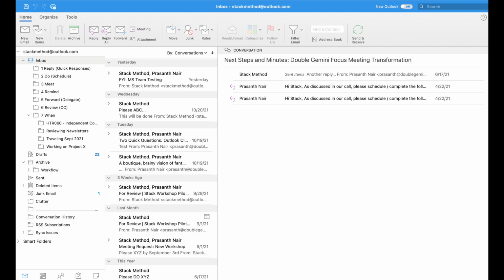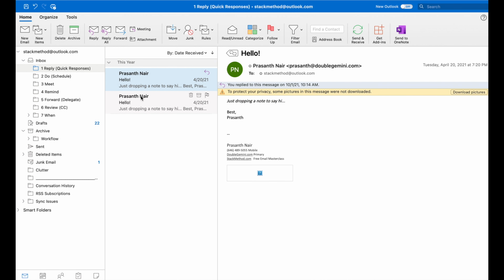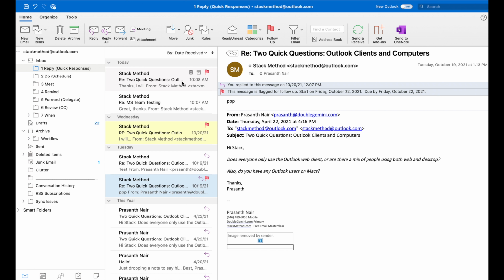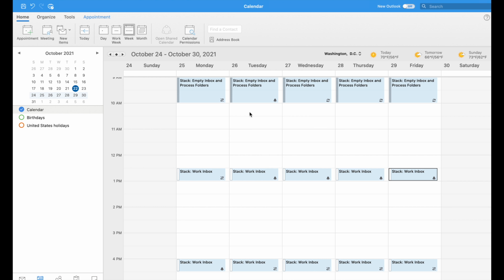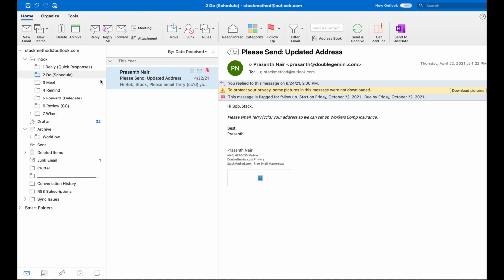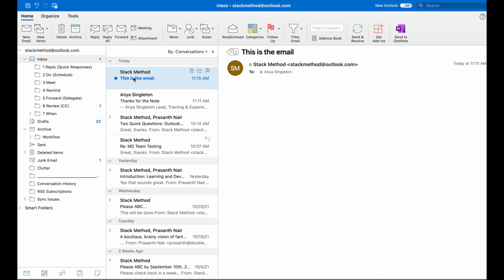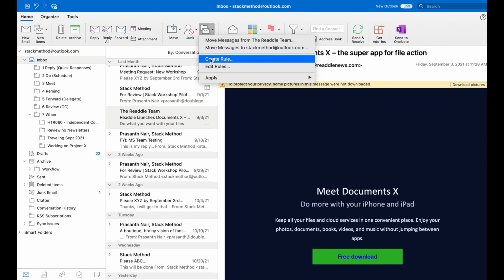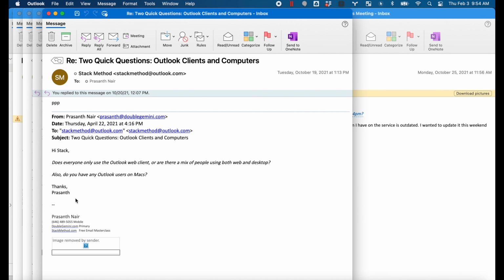The Stack Method: Set-Up Demos For Outlook Mac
After you’ve watched the Stack Method videos, check out these demo videos with step-by-step, visual instructions on how to implement THE STACK METHOD™ in the email client of your choice:

The Stack Method (Contains all videos and handouts for free)

Start by watching the full series of videos to master the Stack Method (9 videos, 1 hr. 7 min)

The full series is available for free . The site also has downloads, a FAQ, and additional materials to help you master the Stack Method™.